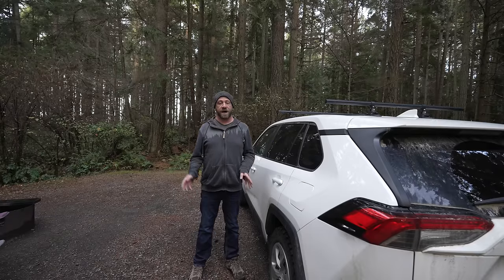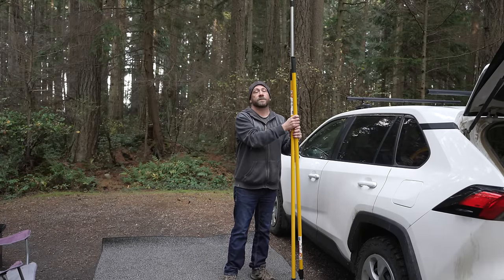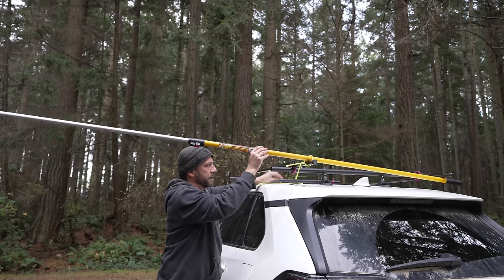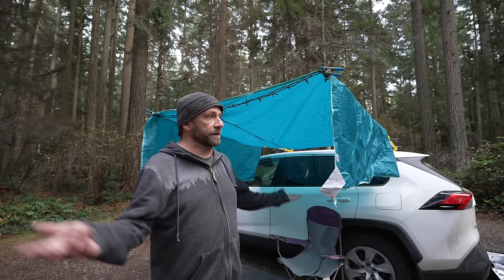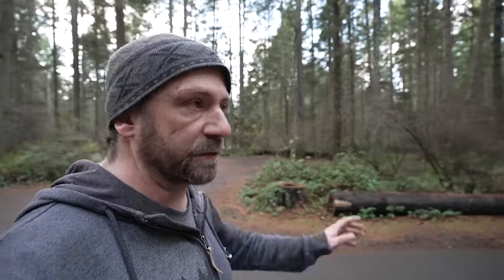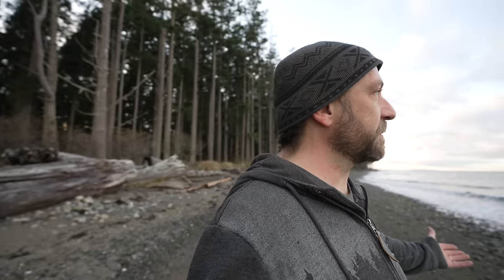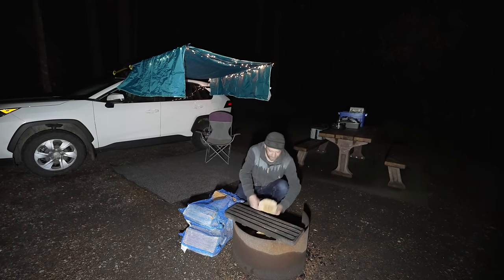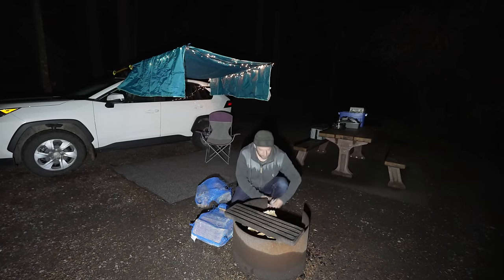DIY Canopy SUV Camping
I rigged up a canopy on the side of my car for a nice relaxing night of camping in the Pacific Northwest. A wonderful evening, with excellent food. My journey continues! I'm already at my next camping location as I upload this. Cheers everyone!

Happy Thanksgiving to those of you in the United States 🍻

Gear:

Camera: Sony Alpha FX3

Lens: Sony FE PZ 16-35mm F4 G

Editing: Apple 2021 MacBook Pro M1 Final Cut Pro